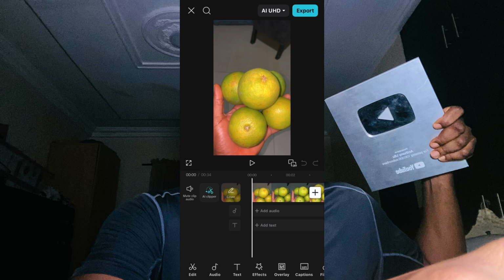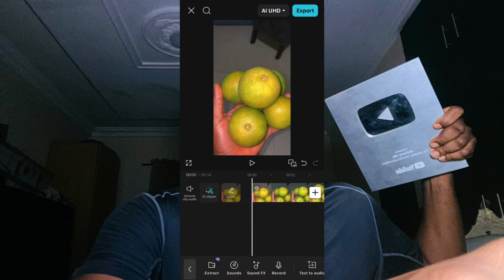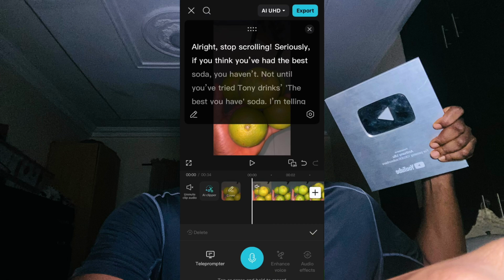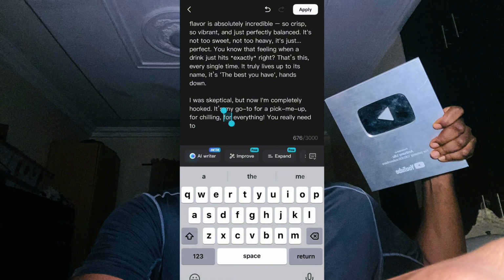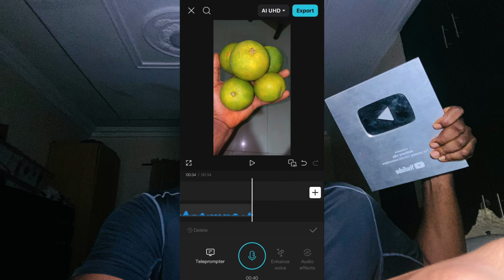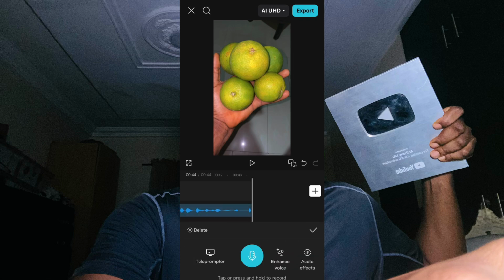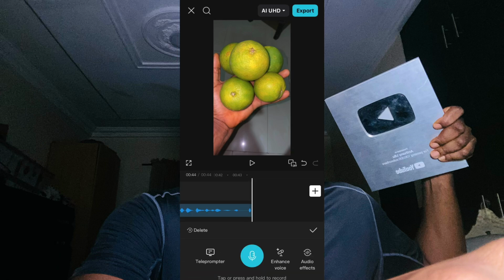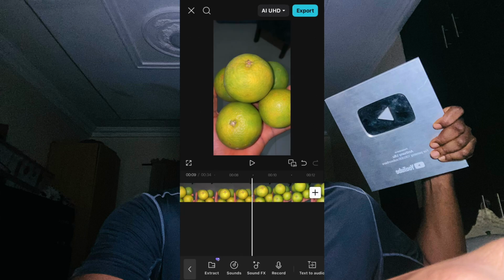how to add voiceover in capcut quick easy tutorial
Learn exactly how to add a clear voiceover to your videos using CapCut in this quick, step-by-step tutorial! Whether you're editing on mobile or desktop, recording audio can instantly elevate your content.

In this video, I walk you through the entire process of recording, editing, and balancing your voiceover track so your videos sound professional.